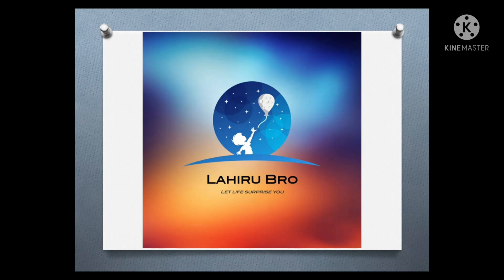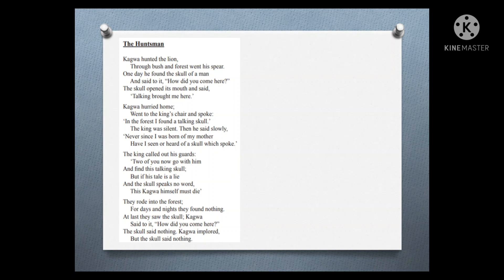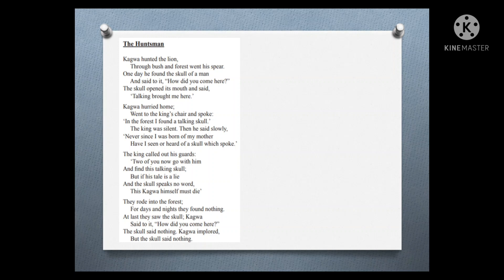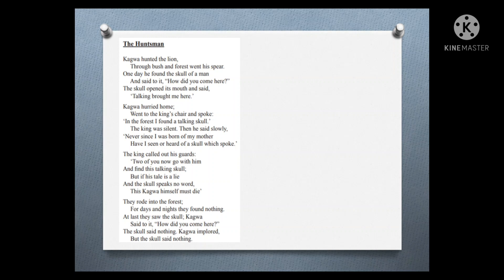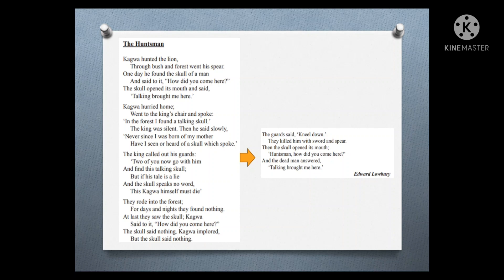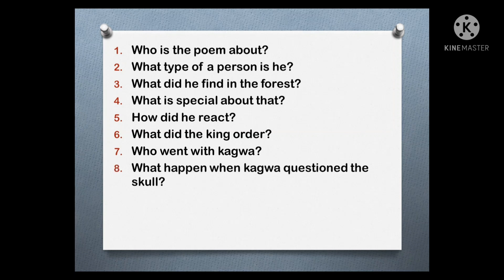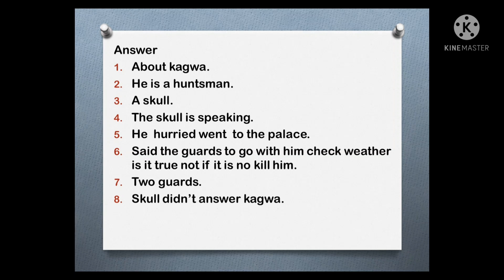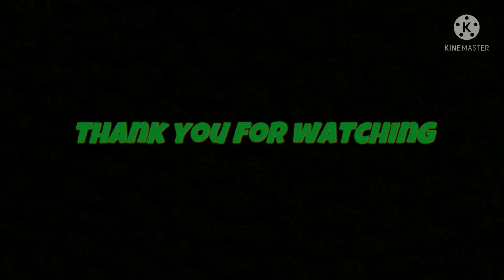English lit 'The Huntsman' :)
Lit කරන හැමොටම පට්ට easy විදියට   poem